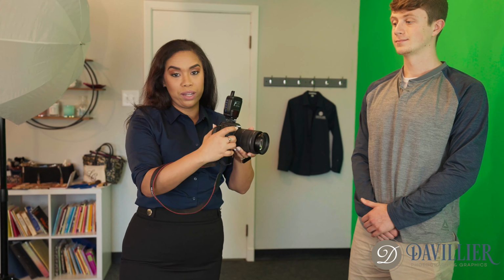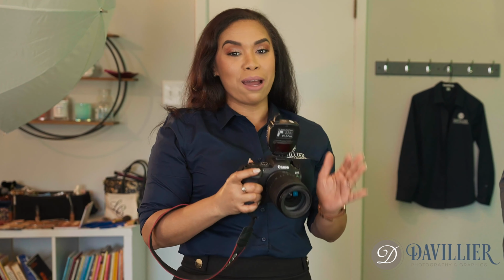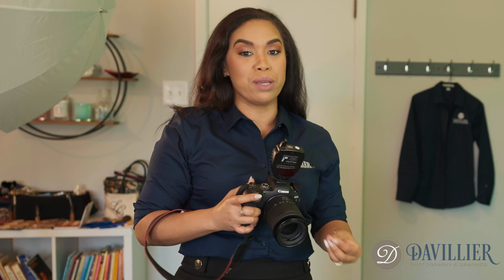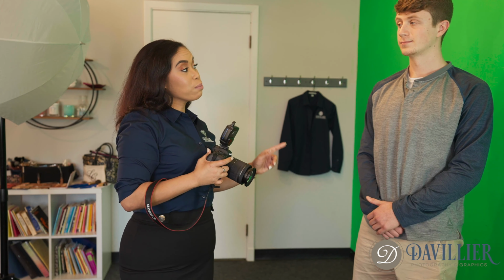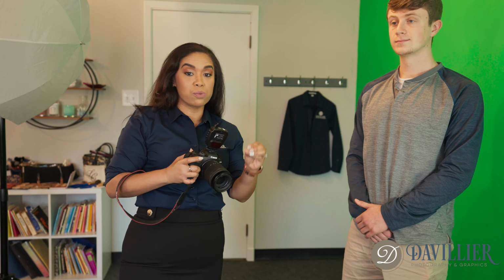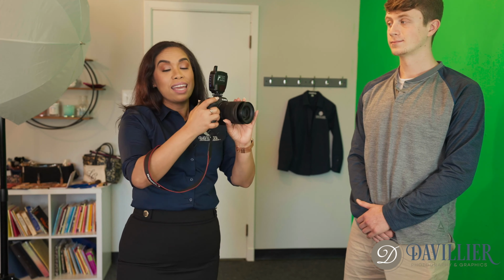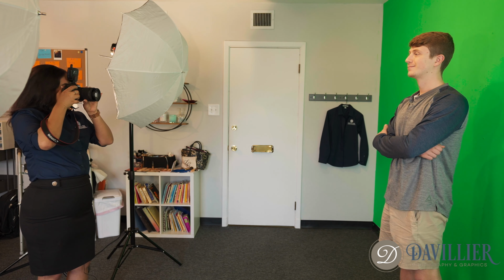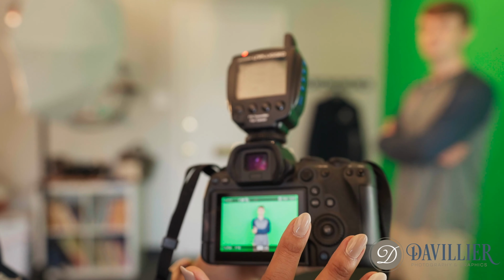Davillier Photography and Graphics - Lifestyle Brand and Personal Brand Photography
Lacy Davillier teaches you how to shoot lifestyle brand and personal brand photography!